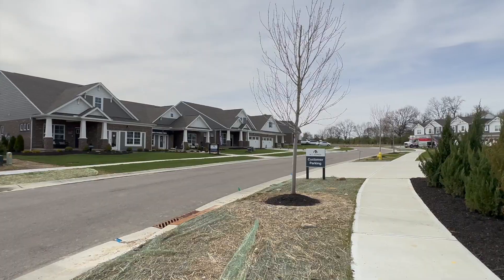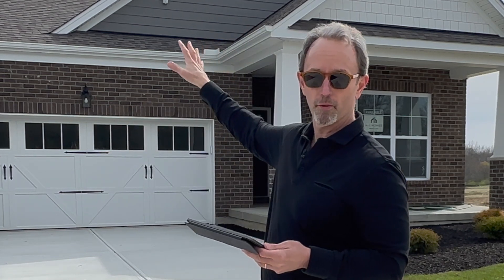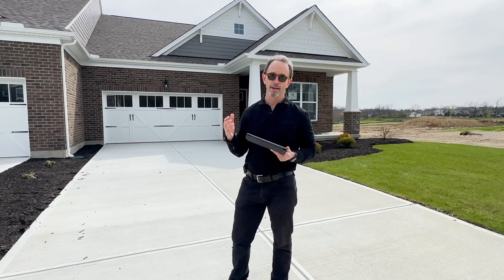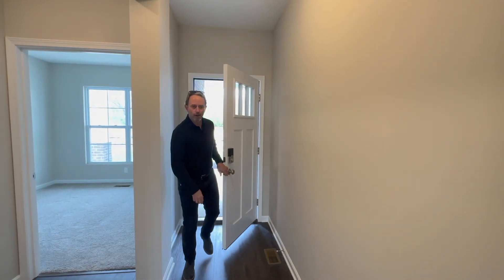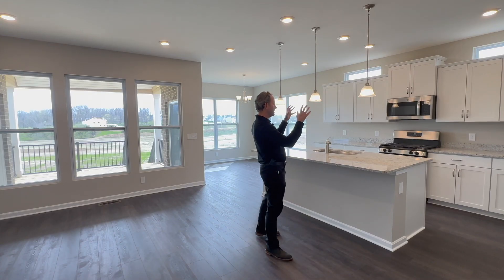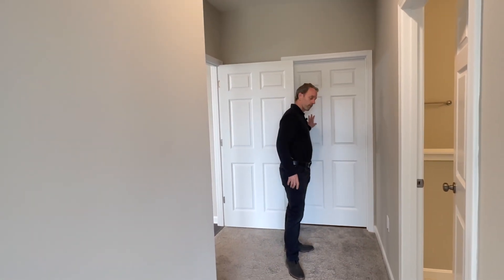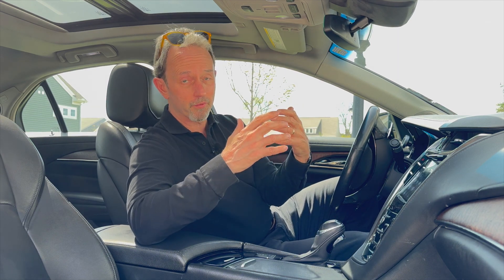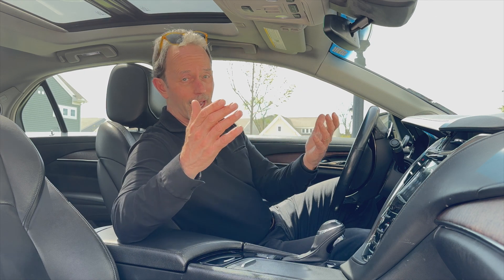Best Suburbs of Cincinnati - M/I Homes Paired Villa Tour - Liberty Township Ohio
In this edition of The Best Suburbs of Cincinnati we visit M/I Homes new development- Callaway Place in Liberty Township. This new construction tour is of M/I Homes newer floor plan- which is a paired Villa. This is a maintenance free neighborhood where grass cutting and snow removal are all taken care of for you!

I have lived in the Cincinnati area my entire life and love my hometown. I entered the real estate space to help families from all over make Cincinnati their home. This Youtube channel is specifically designed to give you insight into local Cincinnati living, Real Estate info and updates as well as new construction updates, and more. It's gonna be a fun ride!

If you have any questions about Cincinnati the area or when you're ready to chat about buying or selling a home, be sure to call/text/email/Facebook me/or drop us a line here. I look forward to working with you!

I hope you find these videos helpful and informative.

W. Duncan Lahke
RE/MAX TIME
REALTOR®
7264 Columbia Rd.
Maineville, OH 45039
LahkeTotalHomes.com
Real Estate | Interior Design
00:00 Introduction
01:49 Interior - Front of home walk through
02:07 Main Living area walk through
03:02 Owners Suite walk through
03:42 Closing information